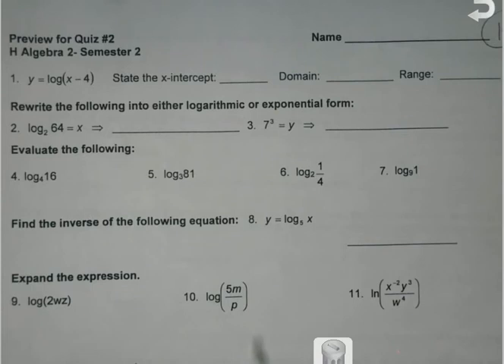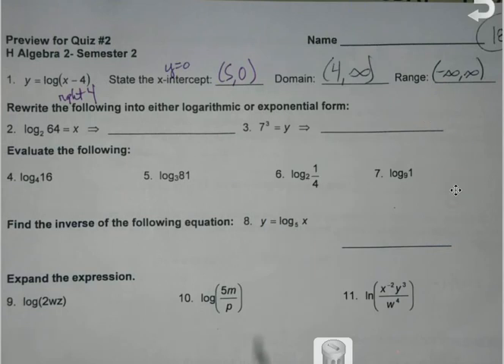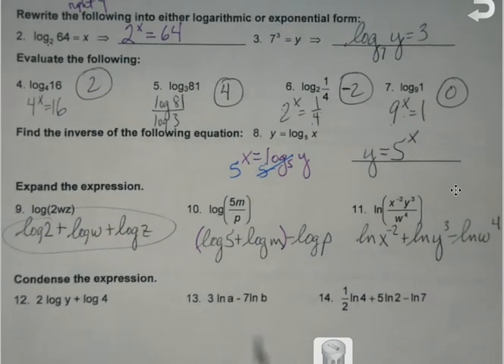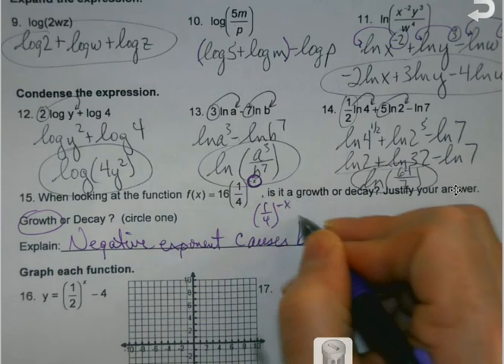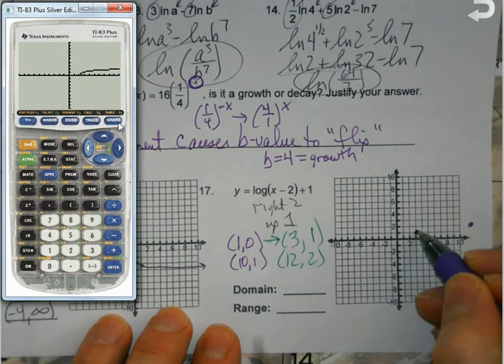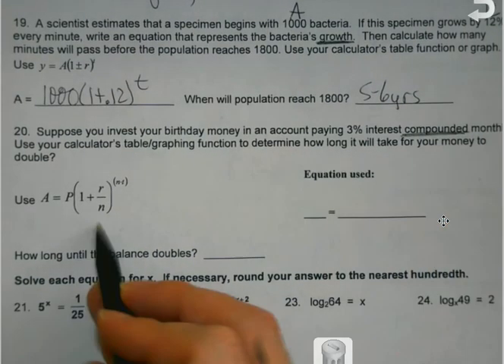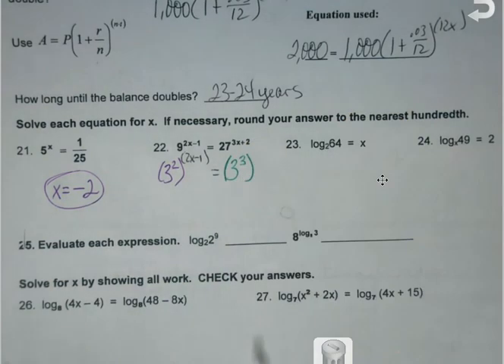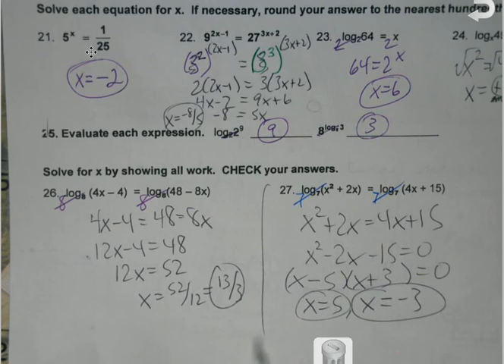Honors Algebra 2 Semester 2 Quiz 2 Logs and Growth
We discuss our sections on logarithms and exponential growth and decay on a quiz preview.